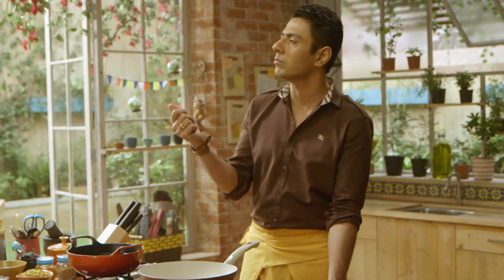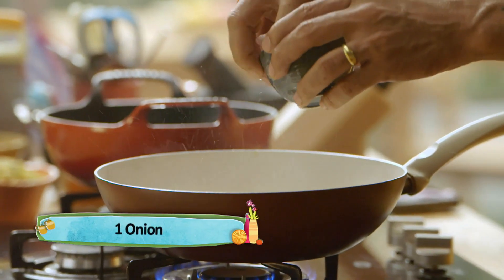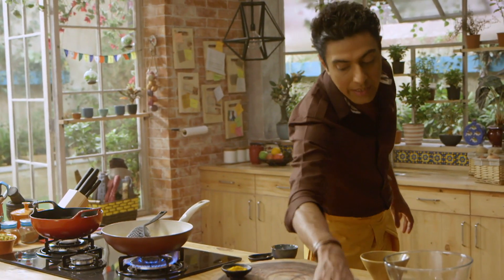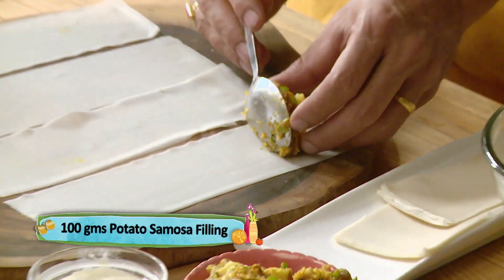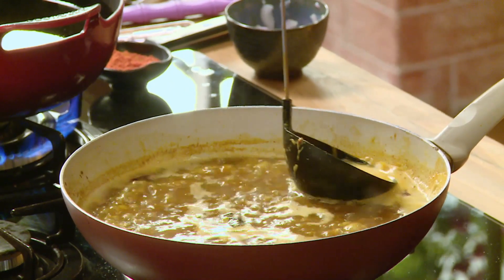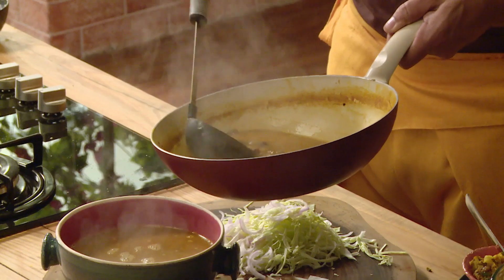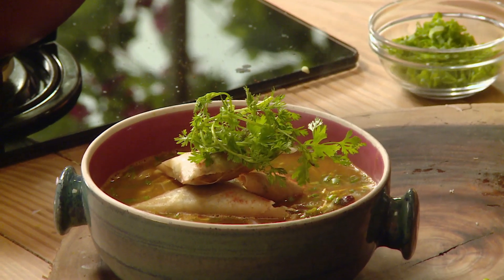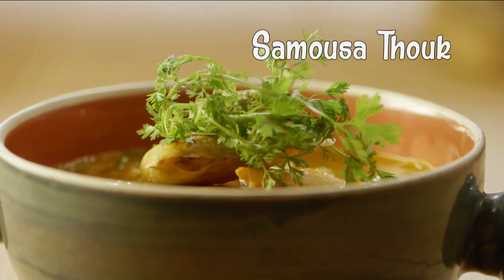Samousa Thouk Recipe with Chef Ranveer Brar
Burmese Samosa Soup is a delightfully tasty and heavy authentic Burmese soup of Samosa and Dals which is loaded with spices and crunchy vegetables. Serve it with a salad for your weekend meal.Most often we associate Burmese with Khao Suey but there are so many more wonderful burmese dishes that are waiting to be explored.
In a pan warm oil, add 1-2 roughly
crushed dried red chillies, 1-2 finely
chopped green chillies, 1 sliced onion
and saute
Add 100 gms soaked and boiled black
chickpeas, 100 gms cooked split pigeon
peas, 1 tbsp tomato paste, 1 tsp tamarind
paste and salt to taste
Add 1 1/2 tsp coriander powder,
1 1/2 tsp turmeric powder, 1/2 tsp red
chilli powder, 1 tsp garam masala
powder, crushed black pepper to
taste and saute, add water as needed
and boil the soup, add 1/2 cup coconut
milk and bring to boil
Place the rectangular samousa
sheet on flat surface, put filling at the
bottom and fold in triangle shape
twice, stick the loose ends with flour
water mix and make triangle shape
samousa
Heat oil in a frying pan and fry the
samousa till cooked
To serve, pour soup in the bowl,
add sliced onions, cabbage, place
samousa in the soup and sprinkle
finely chopped spring onion stalks
and red chilli powder, garnish with
fresh coriander springs
Samousa Soup is ready to be served.